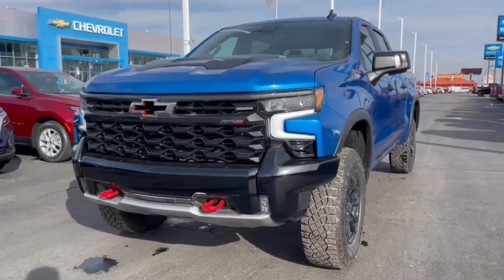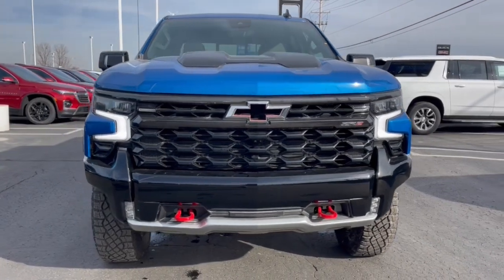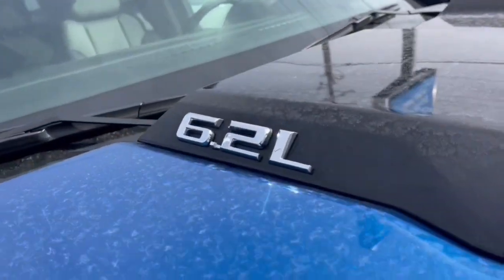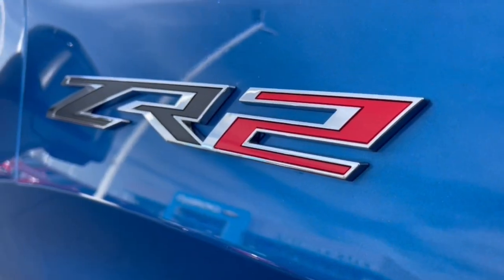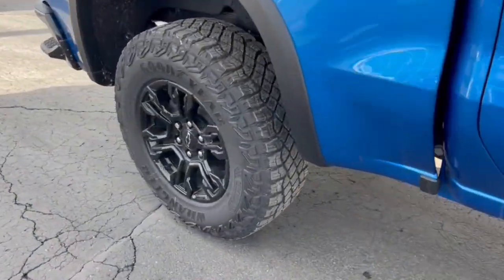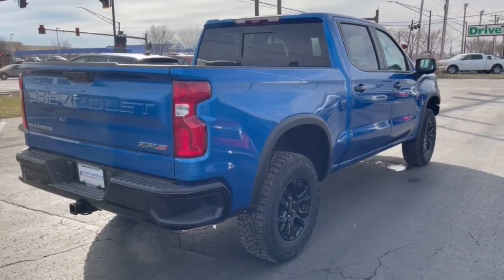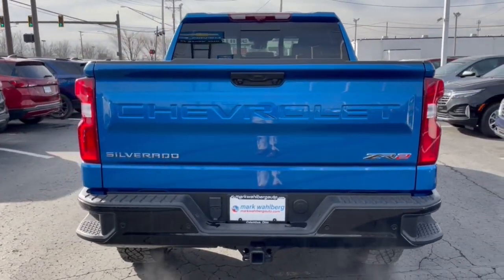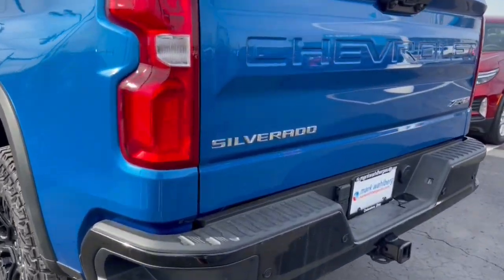2022 Chevrolet Silverado 1500 Columbus, London, Springfield, Hilliard, Dublin, OH CF2T591832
Glacier Blue Metallic New 2022 Chevrolet Silverado 1500 ZR2 available in Columbus, Ohio at Mark Wahlberg Chevrolet. Servicing the London, Springfield, Hilliard, Dublin, OH area.

2022 Chevrolet Silverado 1500 4D Crew Cab ZR2 Glacier Blue Metallic 4WD 10-Speed Automatic EcoTec3 6.2L V8 14/17 City/Highway MPGbr10-Speed Automatic, 4WD, Jet Black/Graystone Leather.br2022 Chevrolet Silverado 1500 ZR2. Tax, title, license and dealer fees (unless itemized above) are extra. Not available with special finance or lease offers. The features and options listed are for a new Chevrolet and may not apply to this specific vehicle. You may be eligible for additional incentives, see dealer for details. Price includes: $750 - Chevrolet Consumer Cash Program. Exp. 02/28/2023
Preferred Equipment Group 3LT,Technology Package,Trailering Package,Up-Level Rear Seat w/Storage Package,ZR2 Suspension Package,2 USB Data Ports,7 Speakers,AM/FM radio: SiriusXM with 360L,Dual Rear USB Ports (Charge Only),Premium audio system: Chevrolet Infotainment 3 Premium,Premium Bose 7-Speaker Sound System,Radio data system,Radio: Chevrolet Infotainment 3 Premium System,SiriusXM w/360L,Steering Wheel Audio Controls,Wireless Phone Projection,Air Conditioning,Automatic temperature control,Electric Rear-Window Defogger,Front dual zone A/C,Rear window defroster,120-Volt Bed Mounted Power Outlet,120-Volt Instrument Panel Power Outlet,Bluetooth For Phone,Driver Memory,EZ Lift Power Lock & Release Tailgate,Memory seat,Power driver seat,Power Front Passenger Windows w/Express Up/Down,Power Front Windows w/Driver Express Up/Down,Power Rear Windows w/Express Down,Power steering,Power windows,Remote keyless entry,Remote Vehicle Starter System,Steering wheel mounted audio controls,Universal Home Remote,Auto-Locking Rear Differential,Manual Tilt/Telescoping Steering Column,Power Tilt & Telescoping Steering Column,Speed-sensing steering,Traction control,4-Wheel Disc Brakes,ABS brakes,Dual front impact airbags,Dual front side impact airbags,Electrical Steering Column Lock,Front anti-roll bar,Front wheel independent suspension,Keyless Open & Start,Low tire pressure warning,Not Equipped w/Steering Column Lock,Occupant sensing airbag,Overhead airbag,Power Sunroof,Brake assist,Electronic Stability Control,Hill Descent Control,Rear Park Assist,Auto High-beam Headlights,Delay-off headlights,Front fog lights,Fully automatic headlights,Perimeter Lighting,Dual Exhaust,Panic alarm,Security system,Theft Deterrent System (Unauthorized Entry),Adaptive Cruise Control,Electronic Cruise Control,Speed control,170 Amp Alternator,Heavy-Duty Air Filter,Auto-dimming door mirrors,Chevytec Spray-On Black Bedliner,Electronic Transmission Range Selector Shifter,Front LED Fog Lamps,Heated door mirrors,High Gloss Black Mirror Caps,IntelliBeam Automatic High Beam On/Off,LED Cargo Area Lighting,Outside Heated Power-Adjustable Mirrors,Power door mirrors,Rear step bumper,Rear Wheelhouse Liners,12.3 Multicolor Reconfigurable Digital Display,15 Diagonal Multicolor Head-Up Display,All-Weather Floor Liner (LPO),Apple CarPlay/Android Auto,Auto-Dimming Inside Rear-View Mirror,Auto-dimming Rear-View mirror,Automatic Emergency Braking,Bed View Camera,Chevrolet Connected Access Capable,Color-Keyed Carpeting Floor Covering,Compass,Driver door bin,Driver vanity mirror,Floor Mounted Center Console,Following Distance Indicator,Forward Collision Alert,Front Pedestrian Braking,Front reading lights,Garage door transmitter,HD Surround Vision,Heated Steering Wheel,Heated steering wheel,Illuminated entry,Lane Keep Assist w/Lane Departure Warning,Leather Wrapped Steering Wheel,OnStar & Chevrolet Connected Services Capable,Outside temperature display,Overhead console,Passenger vanity mirror,Rear Camera Mirror,Rear Cross Traffic Alert-Braking,Rear Pedestrian Detection,Rear reading lights,Rear seat center armrest,Safety Alert Seat,Standard Tailgate,Tachometer,Telescoping steering wheel,Tilt steering wheel,Trailer Side Blind Zone Alert,Trailering App,Trip computer,Voltmeter,Wi-Fi Hot Spot Capable,Wireless Charging,10-Way Power Driver Seat w/Lumbar,10-Way Power Passenger Seat Adjuster w/Lumbar,2nd Row Heated Outboard Seats,Front Bucket Seats,Front Center Armrest,Heated Driver & Front Outboard Passenger Seats,Heated front seats,Heated rear seats,Perforated Leather Seat Trim,Power passenger seat,Split folding rear seat,Ventilated Driver & Front Passenger Seats,Ventilated front seats,Passenger door bin,Hitch Guidance,Hitch Guidance w/Hitch View,Integrated Trailer Brake Controller,Performance Red Recovery Hooks,Trailer Camera Provisions,Alloy wheels,Wheel Locks (Set of 4) (LPO),Wheels